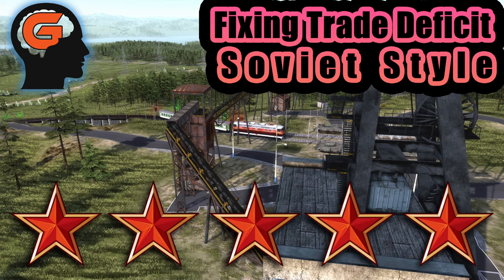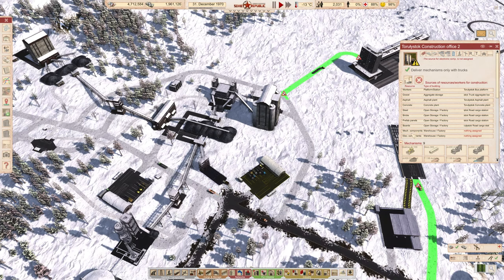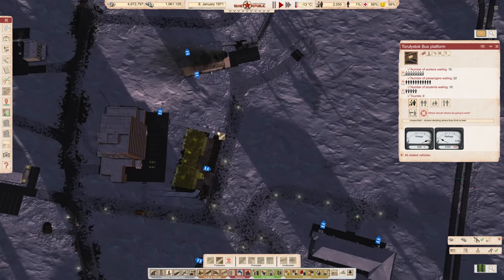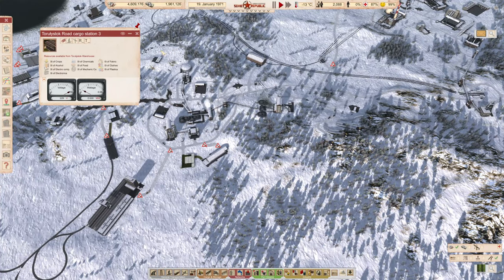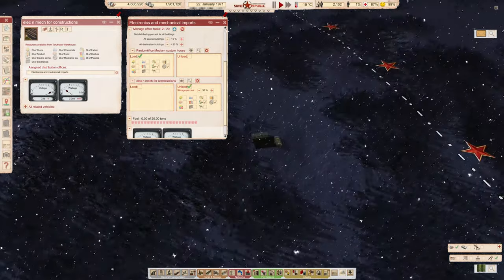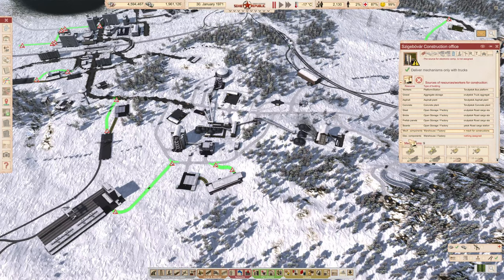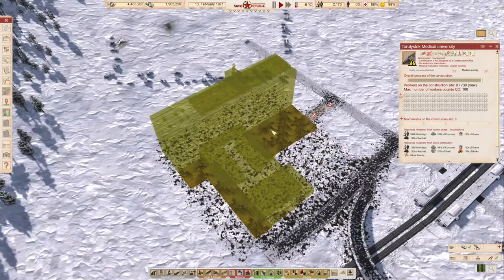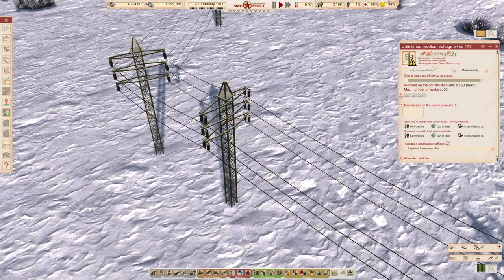Fixing Trade Deficit in Soviet Workers & Resources | Best dictator sim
Running an empire includes economic, resource, people, transport, goods, services, road and rail, power, water, heating, healthcare. the list goes on.
Being a soviet republic, it goes without saying the words deficit and economy are never far apart. Thankfully the western economies are a shining example of only what could have been, but those are just distance dreams.
Part 3 today we must focus on our second little town, a medical school, and of course reviving the trade deficit to more acceptable levels.